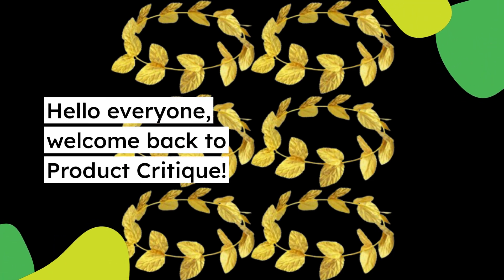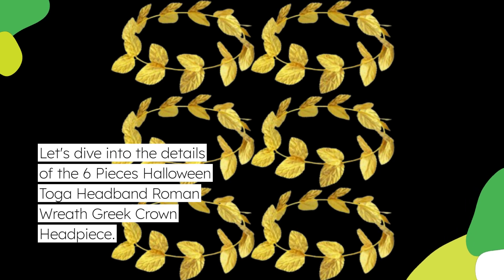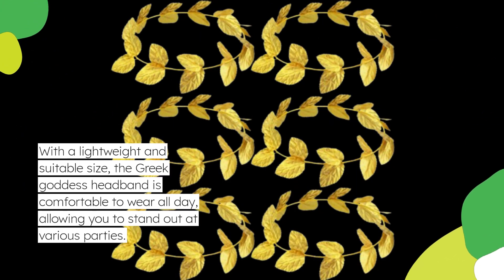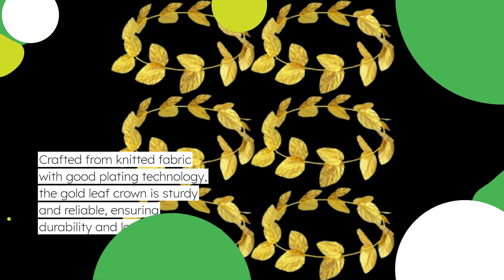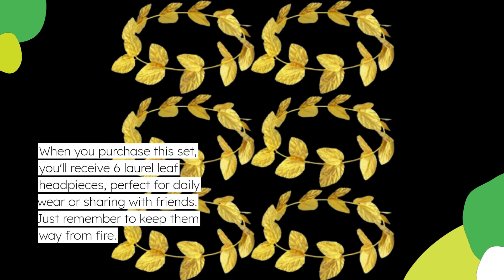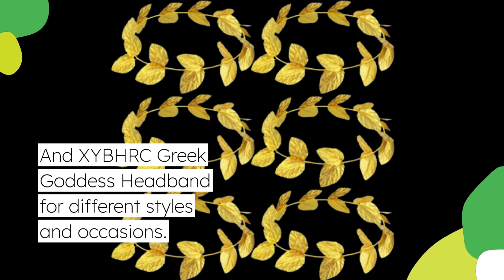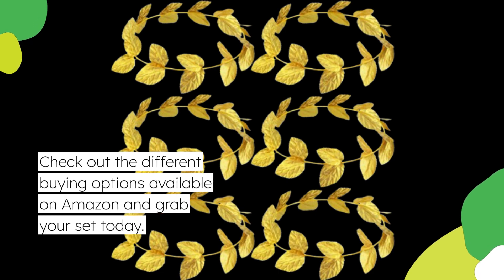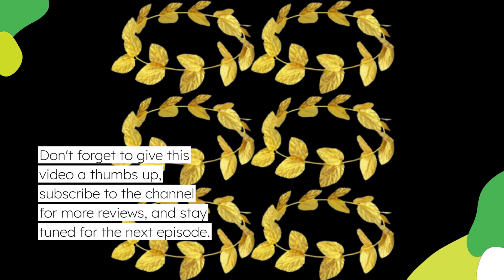🏛️ meekoo 6 Pieces Halloween Toga Headband | Best Toga Costume Women Accessories 🏛️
Amazon Product Name : meekoo 6 Pieces Halloween Toga Headband

Transform into a goddess of style with the Best Toga Costume Women Accessories! Elevate your toga ensemble to divine heights with these stunning accessories designed specifically for women. The Best Toga Costume Women Accessories include everything you need to complete your look and stand out at any costume party or themed event. From elegant headbands adorned with leaves or gold accents to statement jewelry pieces like cuffs and necklaces, these accessories add the perfect finishing touch to your Greek-inspired attire. Made with high-quality materials and attention to detail, they ensure durability and comfort throughout the night. Whether you're channeling the goddess Athena or embracing your inner Aphrodite, the Best Toga Costume Women Accessories will have you looking and feeling like a true goddess. So, adorn yourself with these divine accessories and make a grand entrance at your next toga party!